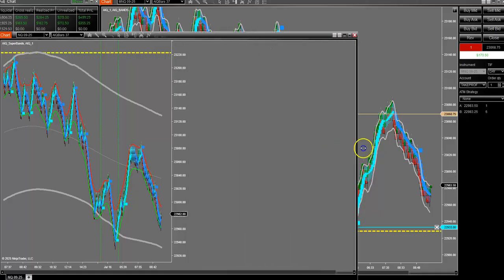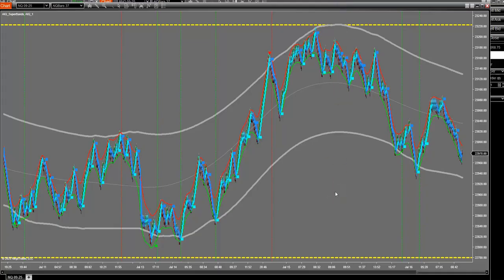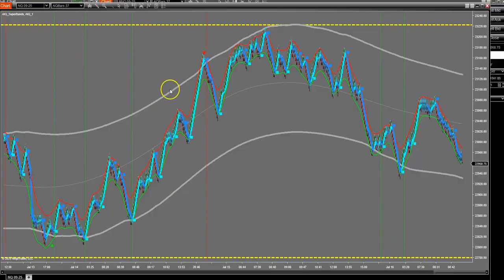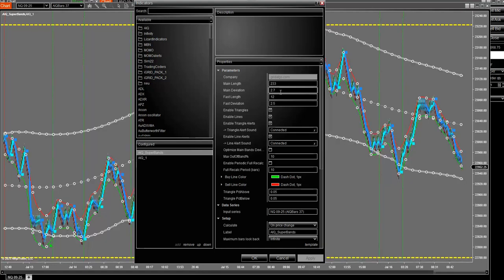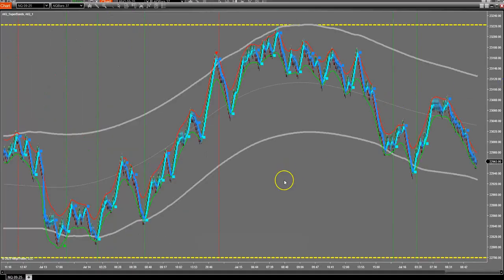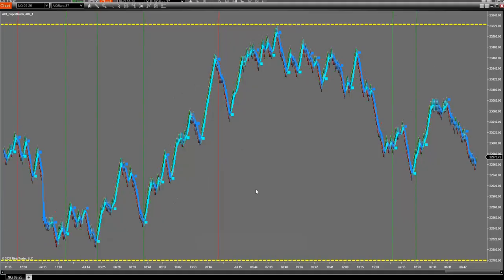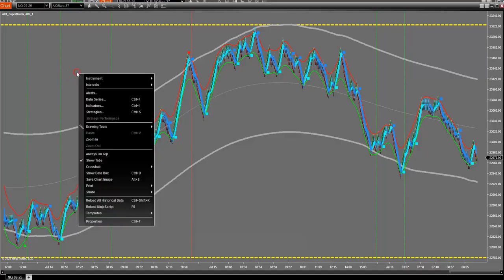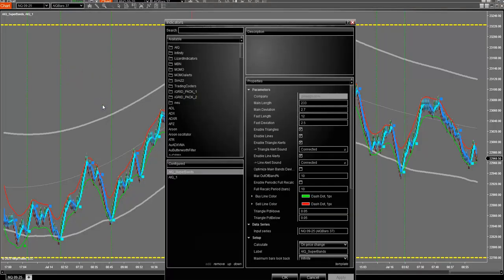Module 1 Chart Settings Indicators & Timeframes